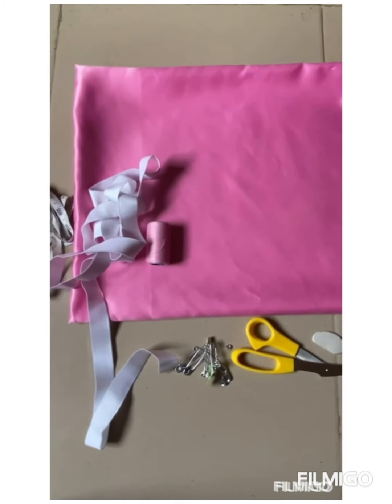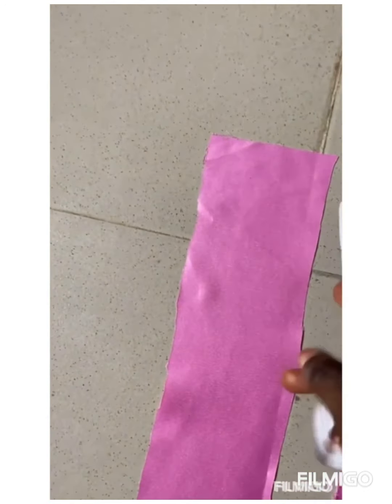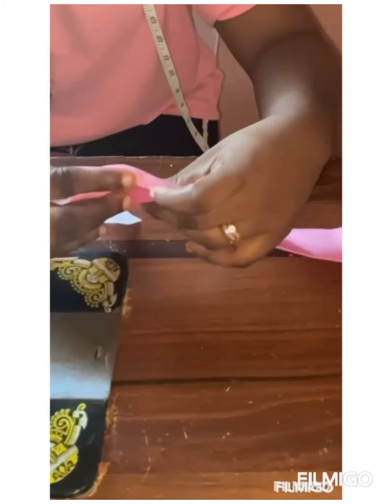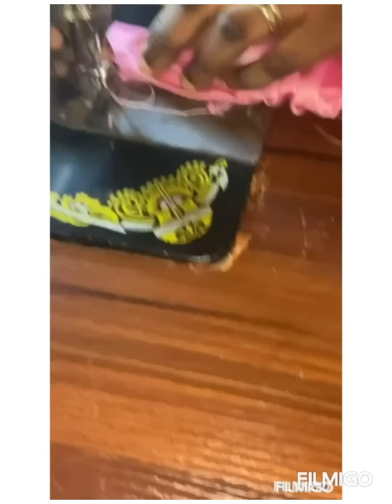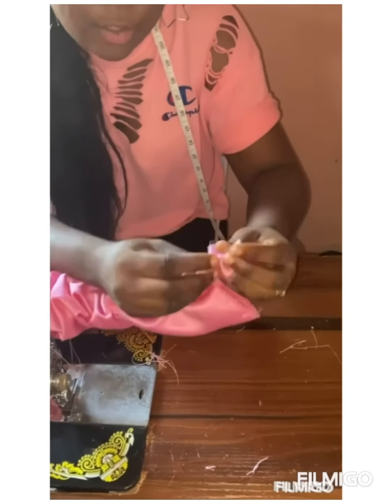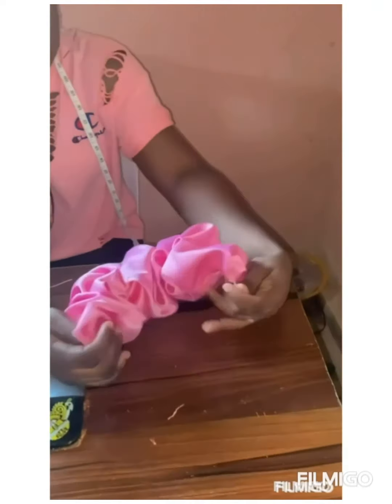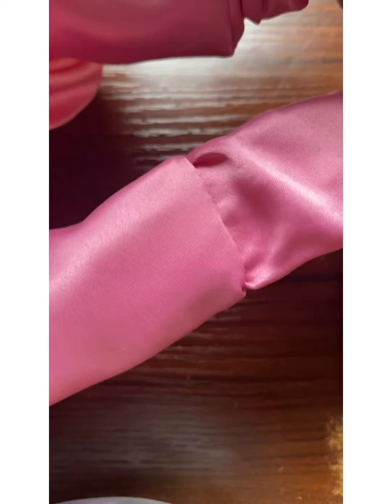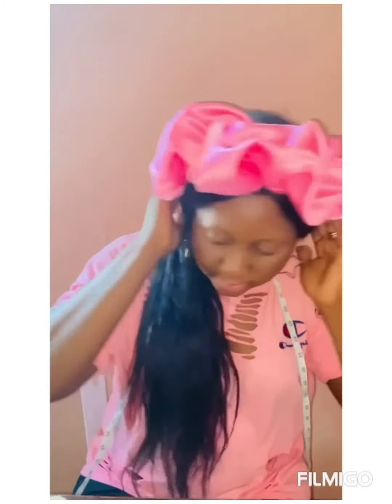Scrunchie headband tutorial